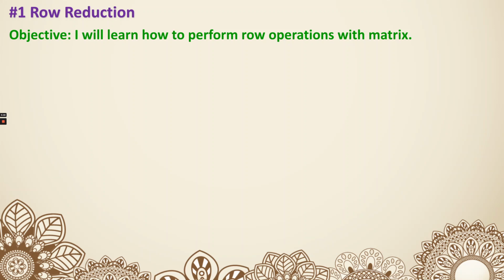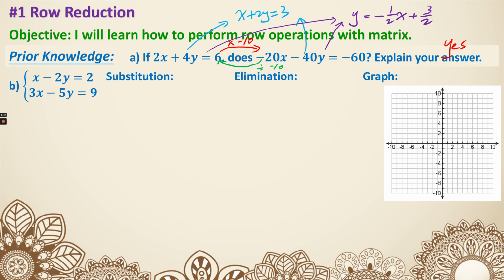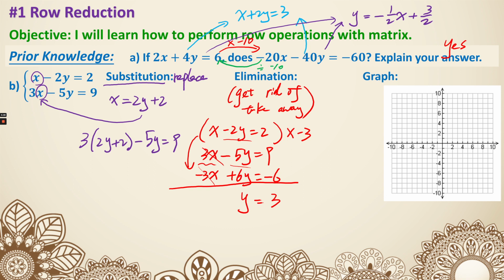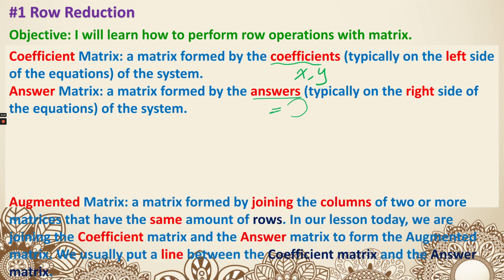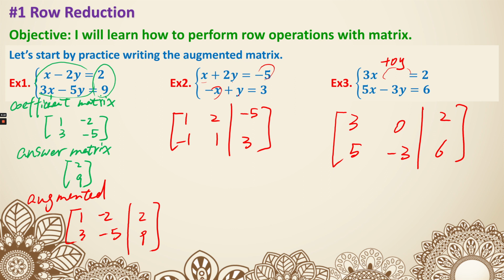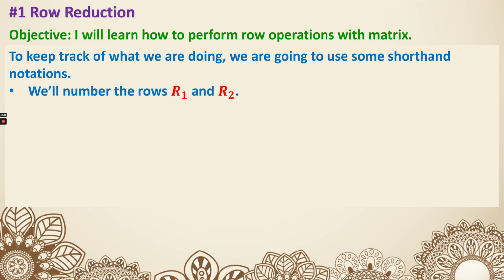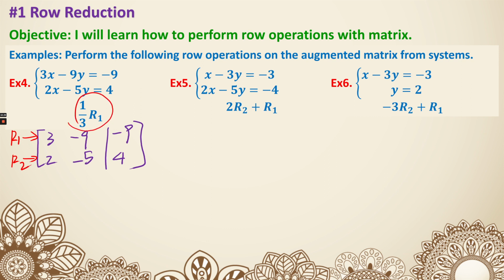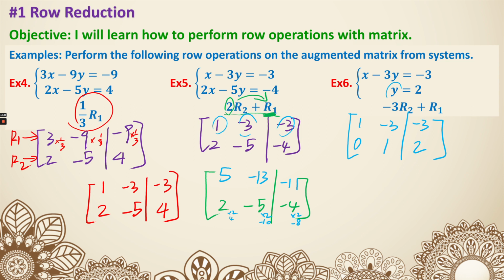S1H-10.6a #1 Row Operations with Matrix 22-23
In this lesson, we will learn about how to use Row Operations with Matrix.